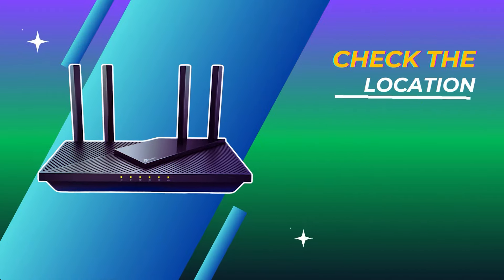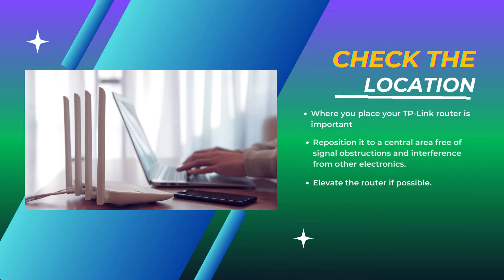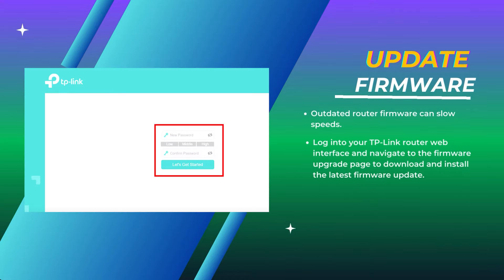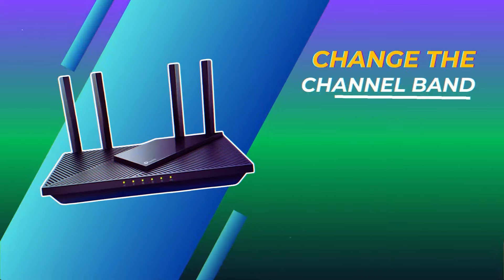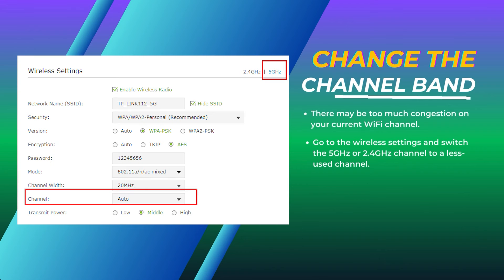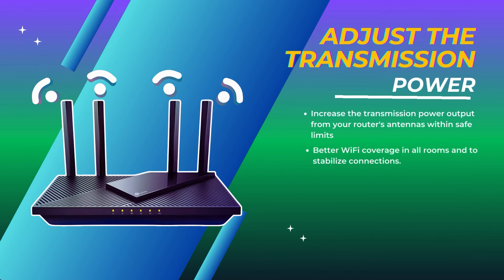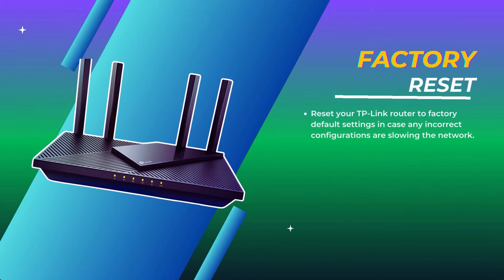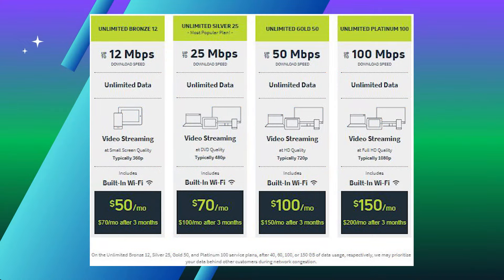How To Fix Slow Wifi On TP-Link Router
Slow WiFi Speeds on TP-Link Router? 5 Fixes to Optimize Performance - Is the internet slow on your TP-Link wireless router even with a fast internet plan? This tutorial shows you how to optimize and increase TP-Link router WiFi speeds by repositioning its location, updating important firmware, adjusting channel bands to reduce congestion, boosting transmission power levels, and performing a factory reset to clear any bad router settings that are slowing down your home network and WiFi connectivity. Follow these tips to troubleshoot and fix frustratingly slow internet speeds coming from your TP-Link router's poor WiFi signal.